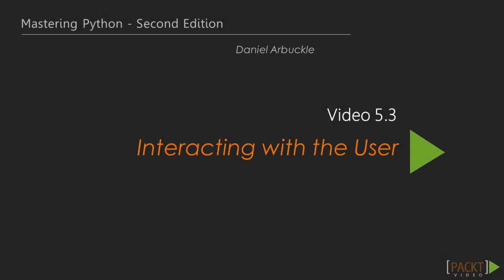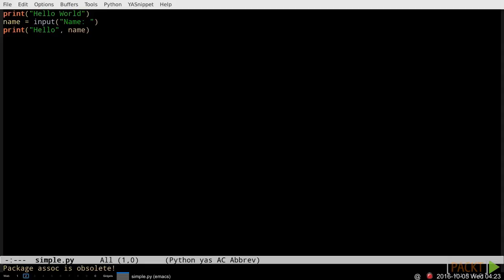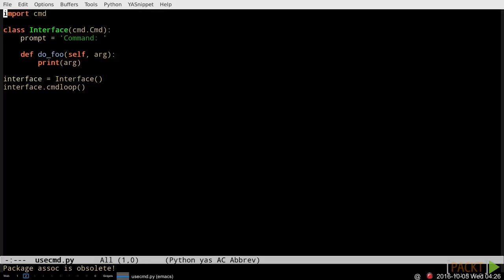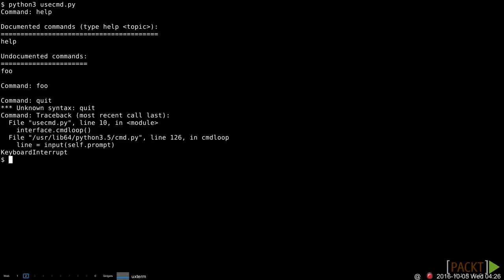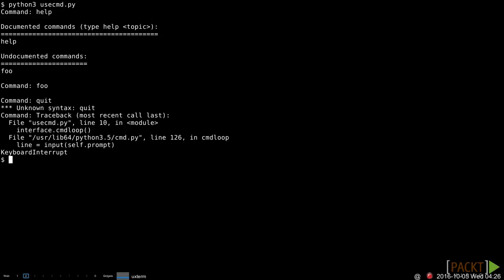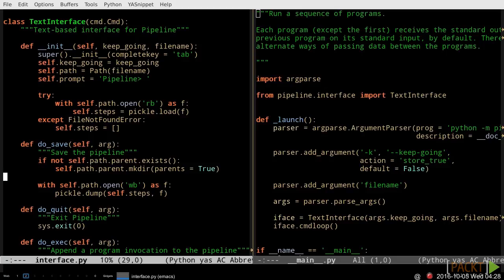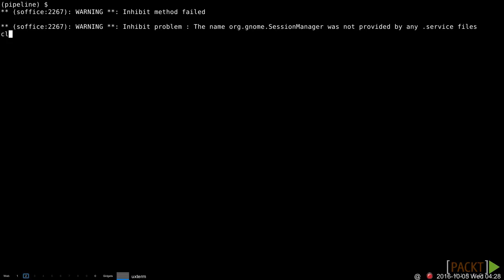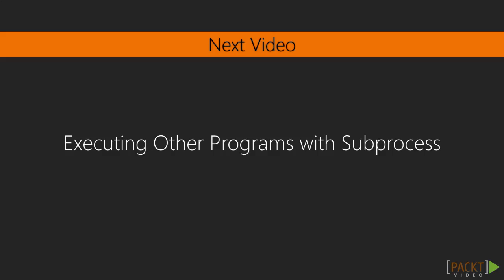22 Interacting with the User